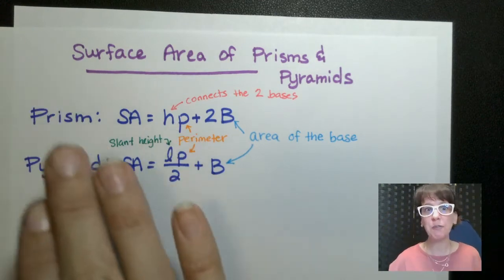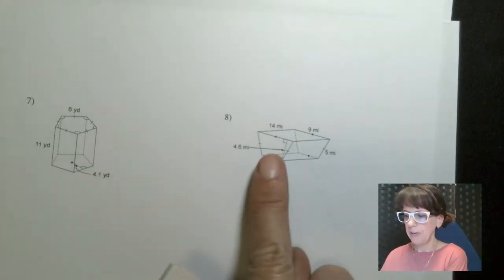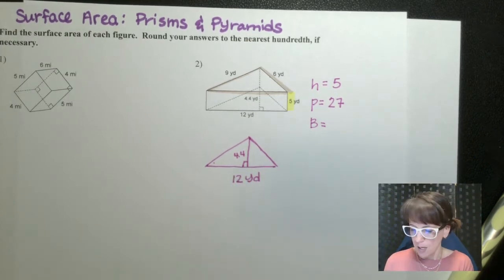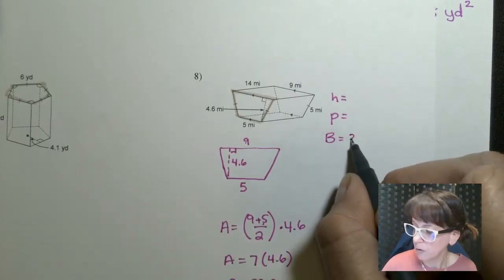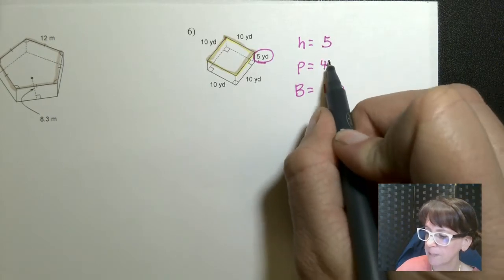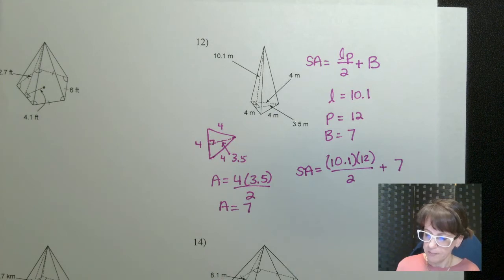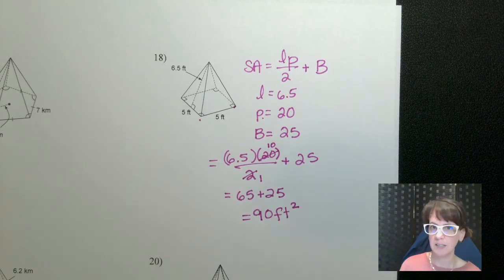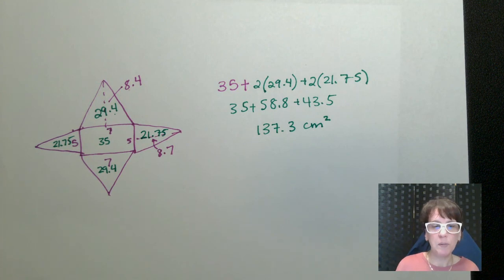Surface Area of Pyramids and Prisms